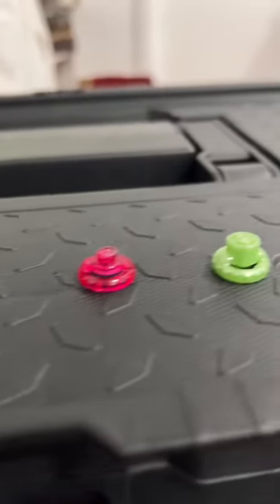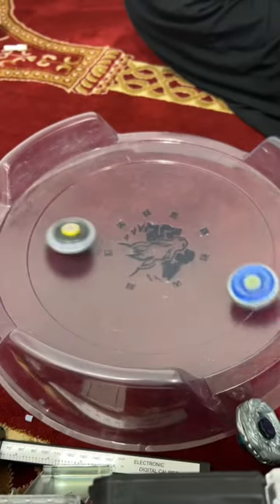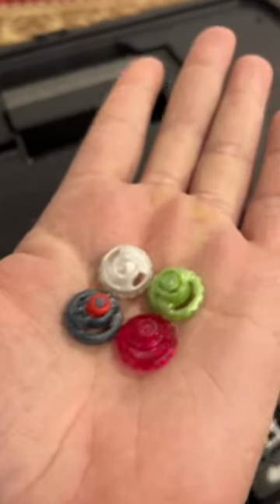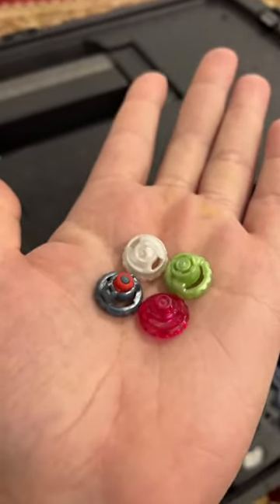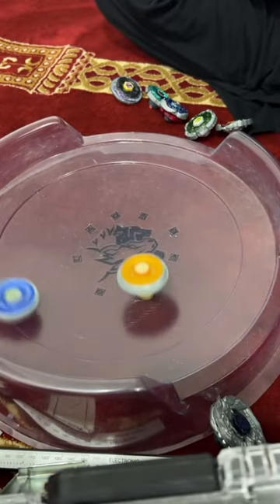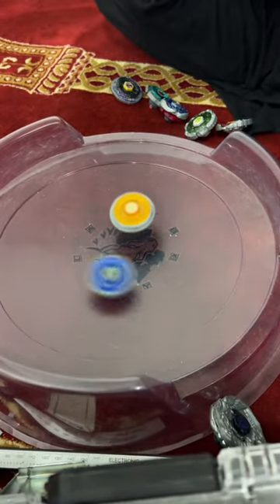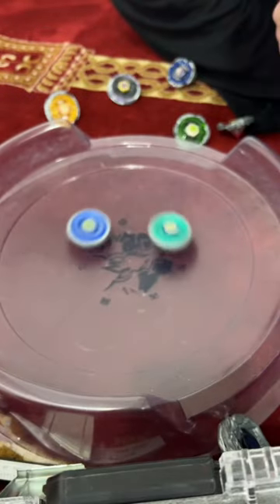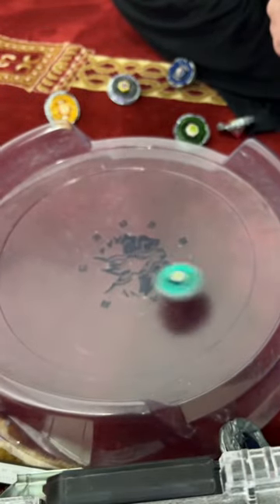Counter attack performance tips will take you to the next level